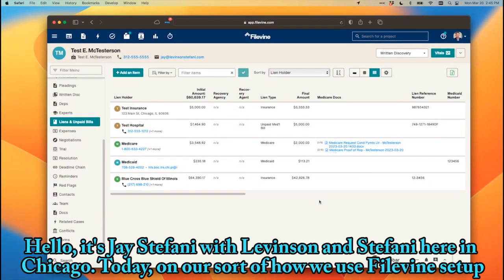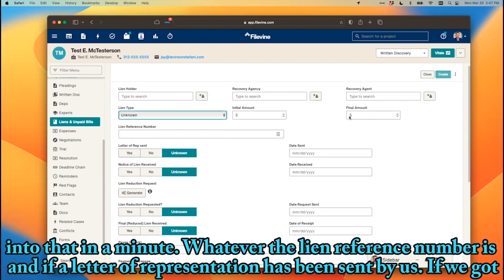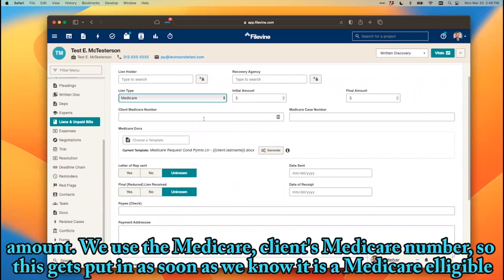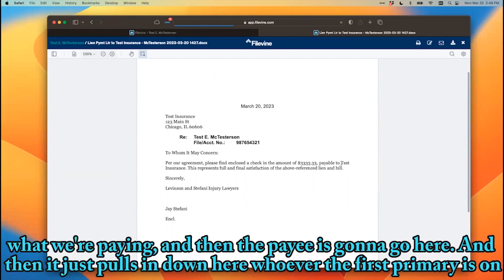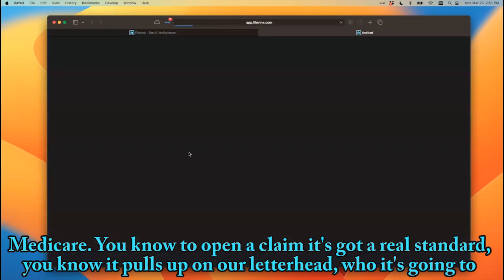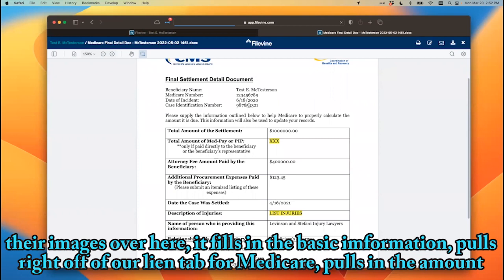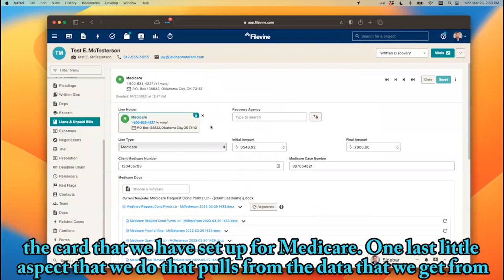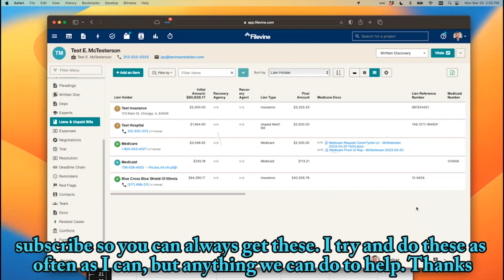Filevine Tutorial, Using Filevine to Track Liens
In a new tutorial, Jay talks about how we use Filevine to track liens.